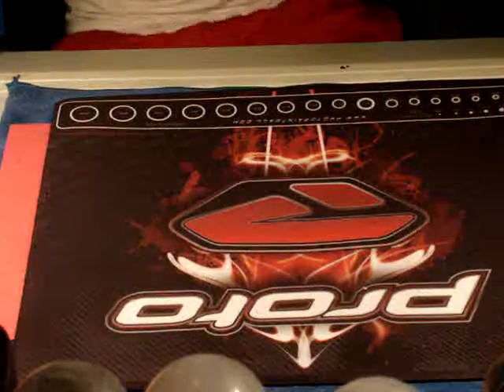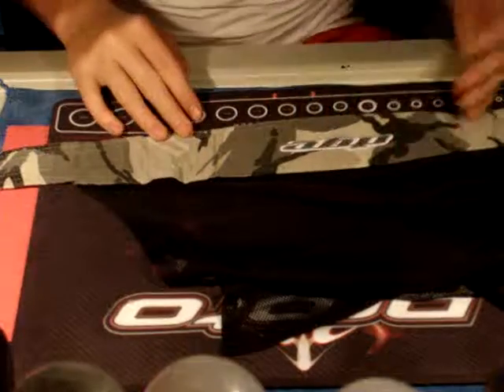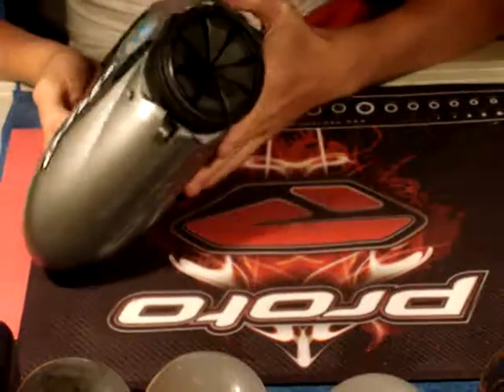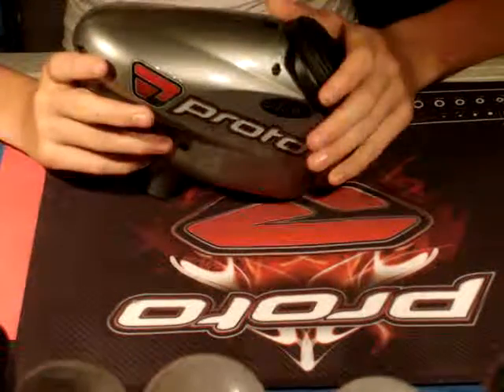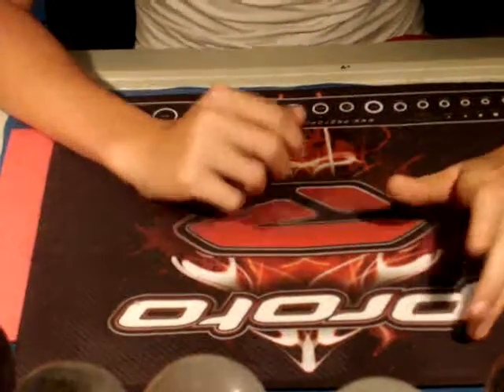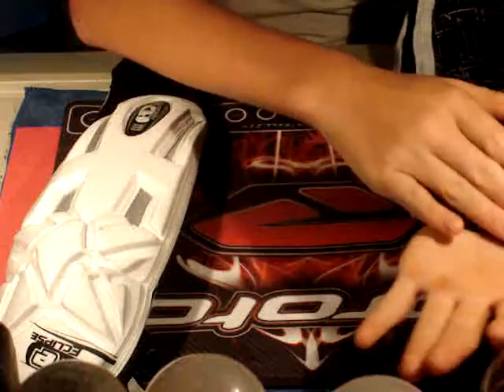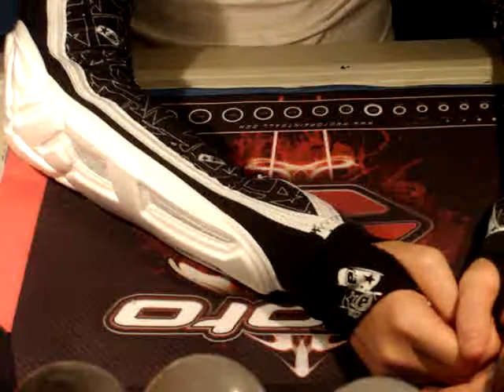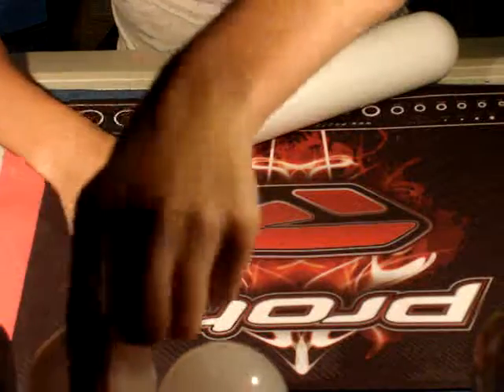Dye Doo Rag, PE Distortion Pads Review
Dye Doo Rag, Planent Eclipse Distortion Elbow Pads, Gex ex Global Pods